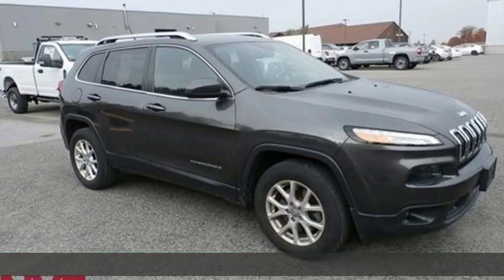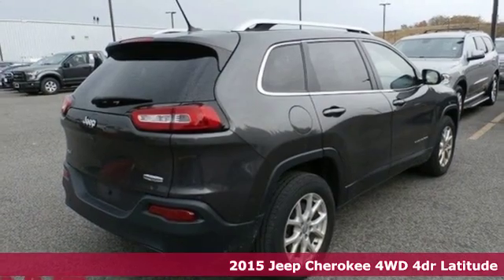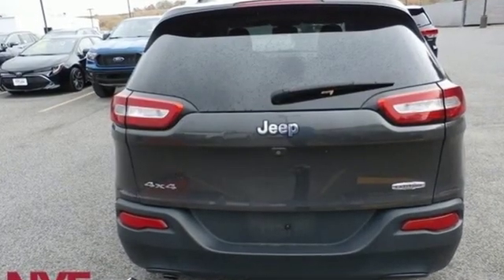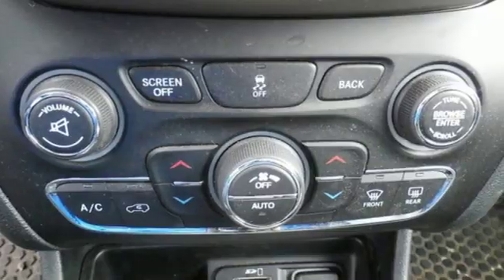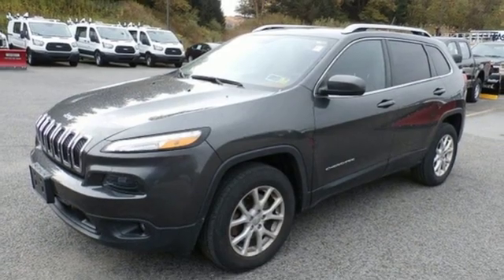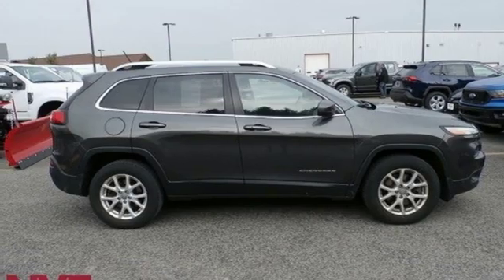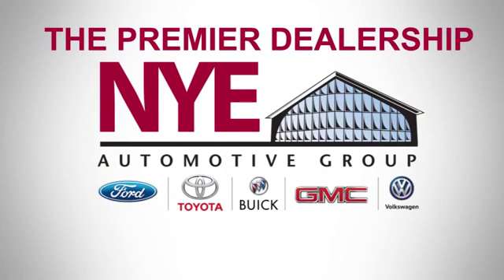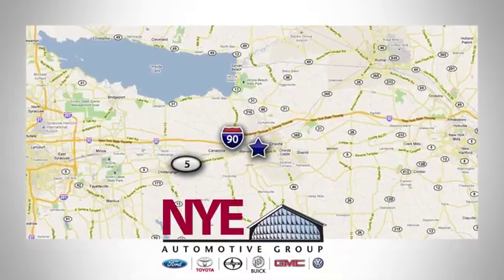2015 Jeep Cherokee Utica NY Oneida, NY FU8628A - SOLD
Year: 2015
Make: Jeep
Model: Cherokee
Trim: Latitude
Engine: 2.4L 4-Cylinder SMPI SOHC
Transmission: 9-Speed 948TE Automatic
Color: Gray
Stock #: FU8628A
VIN: 1C4PJMCB8FW589000
Recent Arrival! Gray 2015 Jeep Cherokee Latitude 4WD 9-Speed 948TE Automatic 2.4L 4-Cylinder SMPI SOHC

Address:
1441 Genesee St.